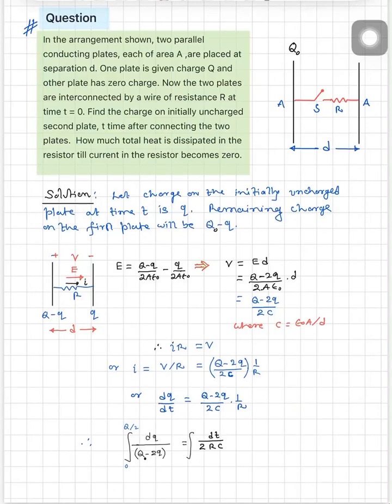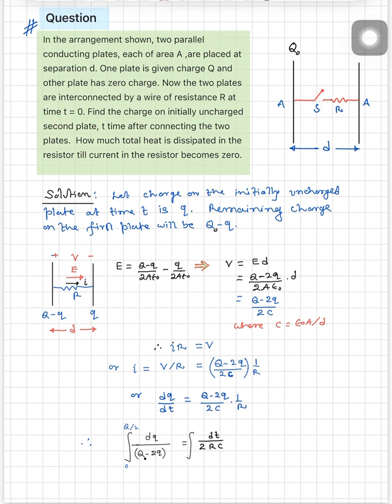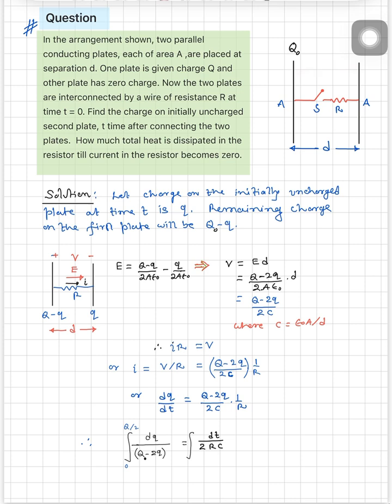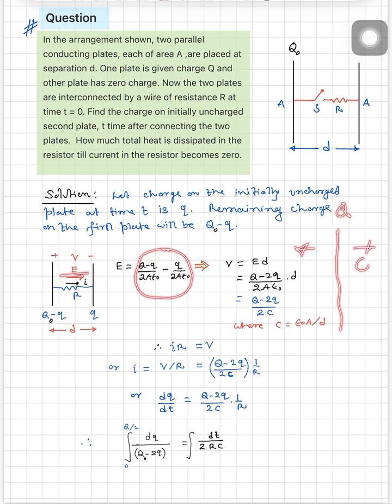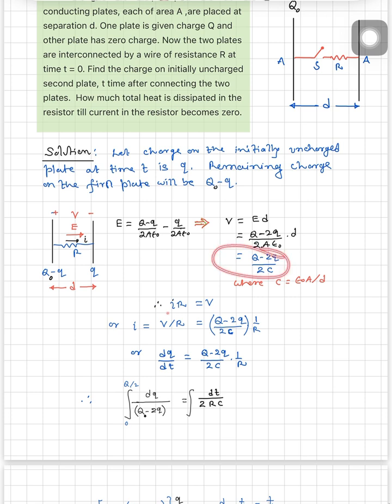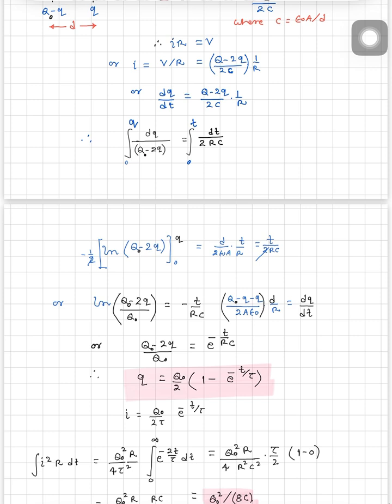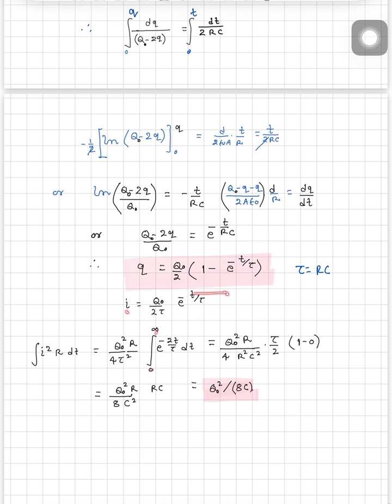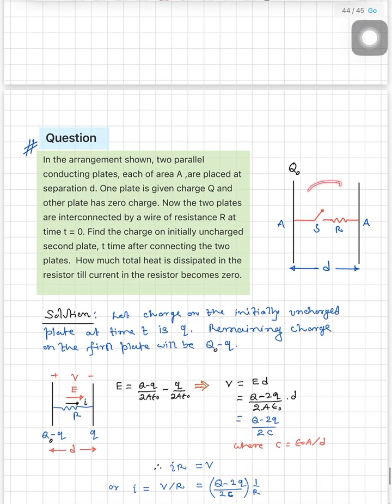JEE Advanced/ IAT / NEST Physics Revision: Charge sharing between the conducting plates. Tough one 😊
This problem is original problem which involves concept of changing and discharging of capacitors through resistor and heat loss in the resistors. It requires the knowledge of basic integration and taking antilog.